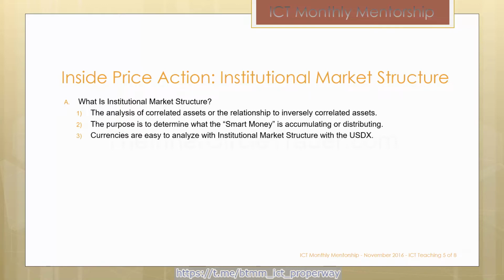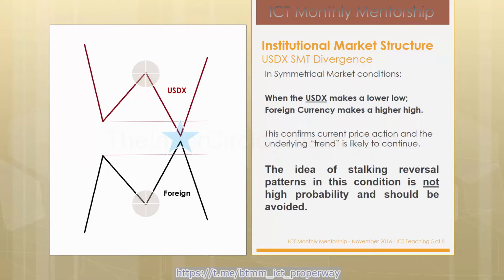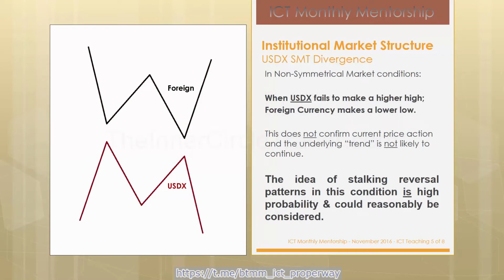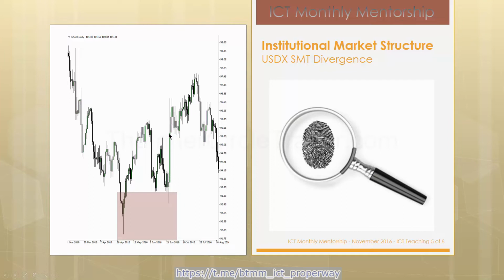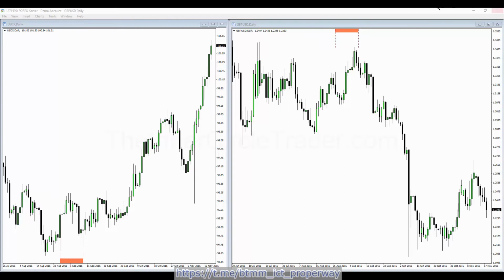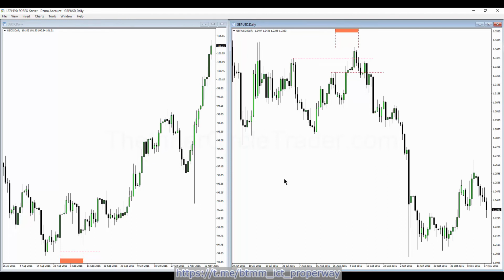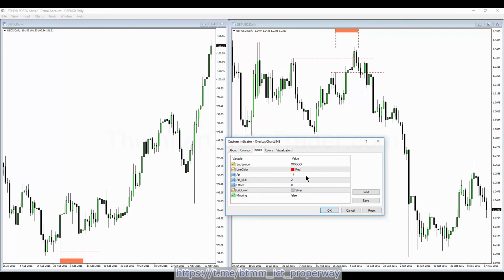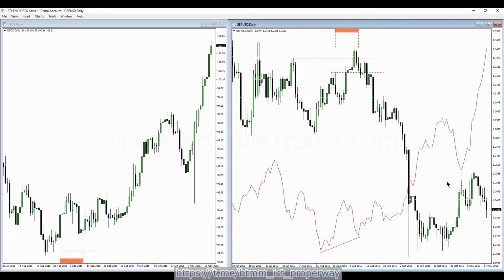Lesson 5 Inside Price Action – Institutional Market Structure